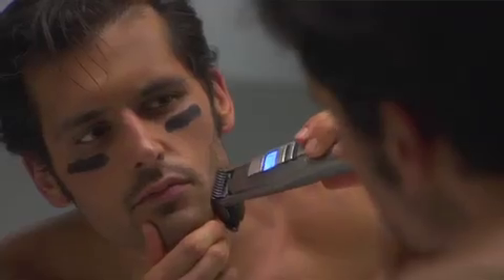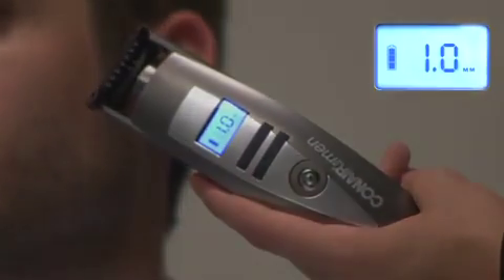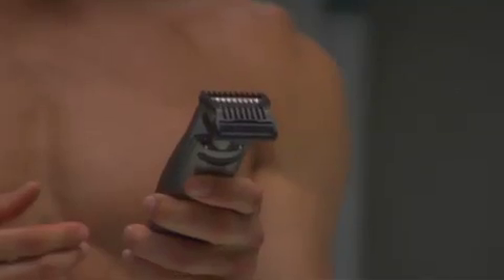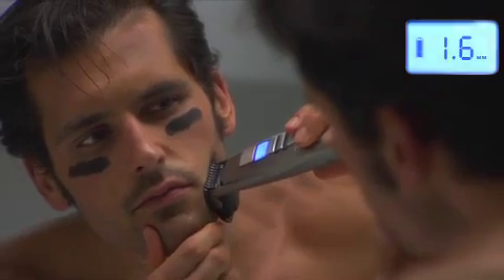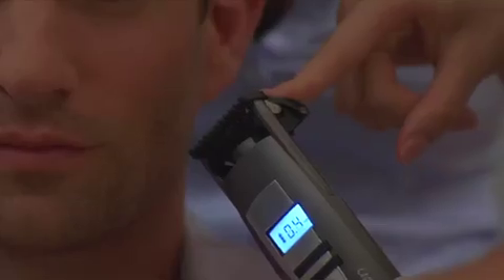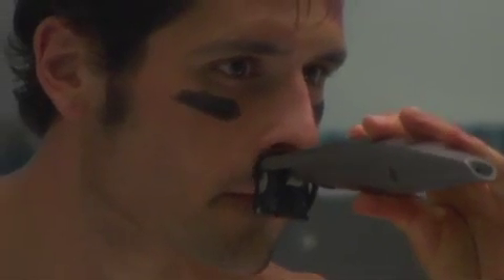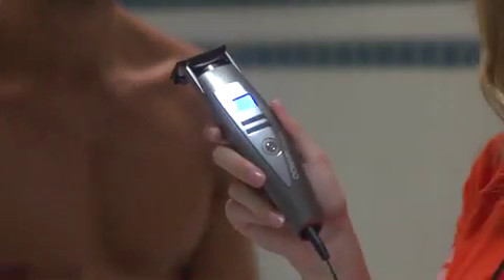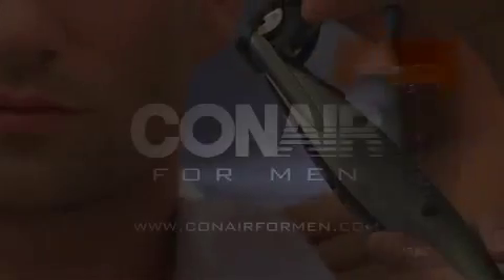Ultimate Control Instructional: i-Stubble™ by Conair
How to achieve the perfect trim with the Conair i-Stubble™.